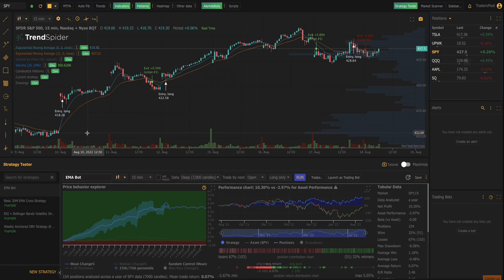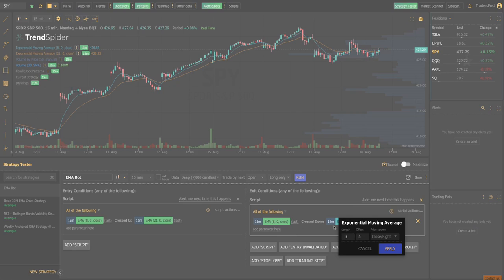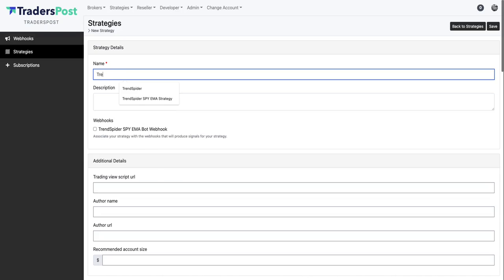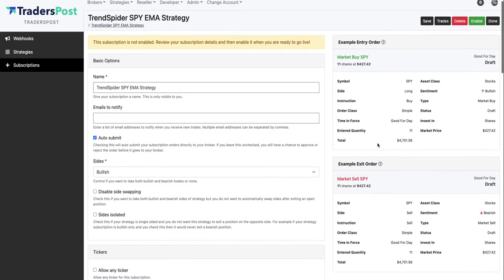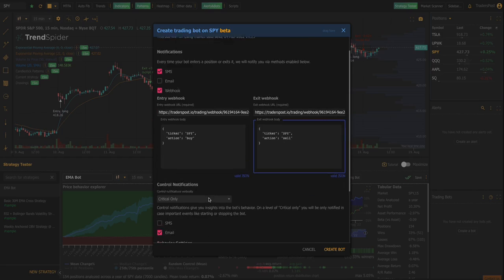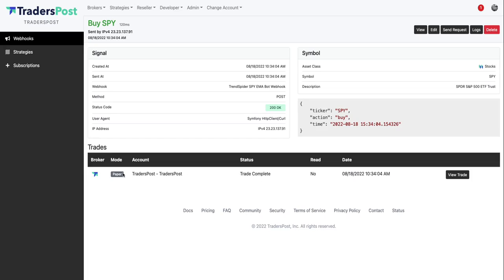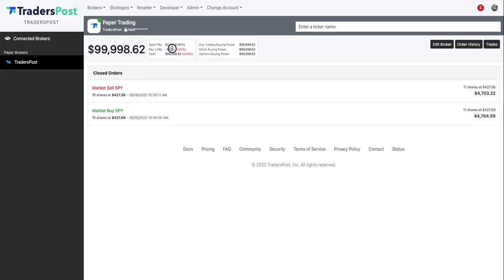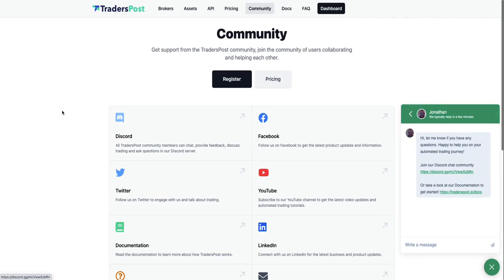No Code Trading Bots 🤖 Using TradersPost and TrendSpider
TradersPost is a stocks, futures and options trading automation platform. You can use TradersPost with tools like TrendSpider or TradingView to build automated trading bots connected directly to your live and paper brokers.